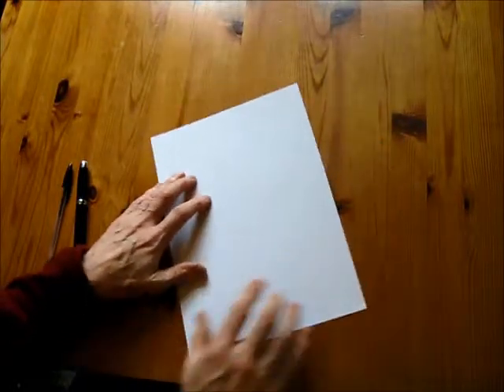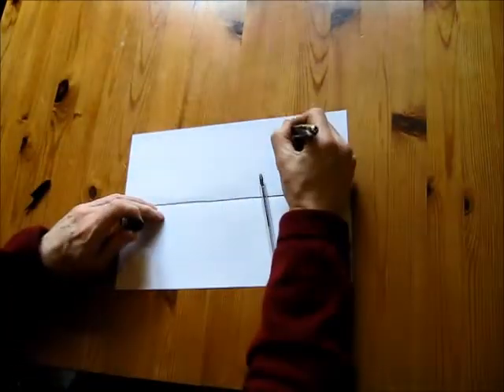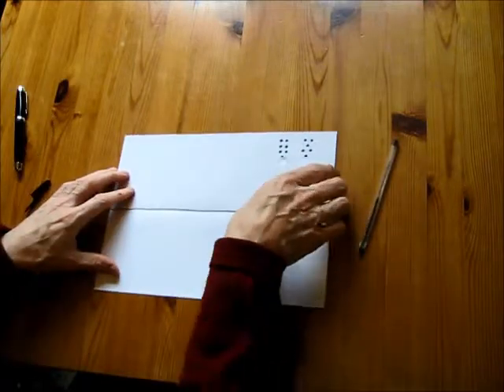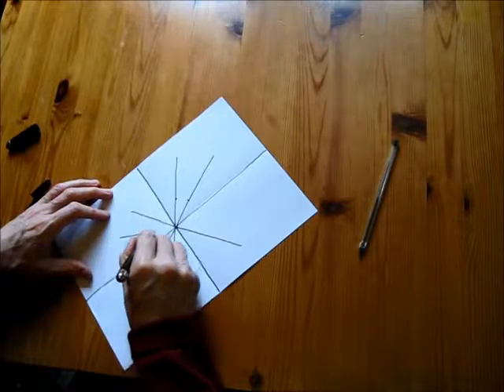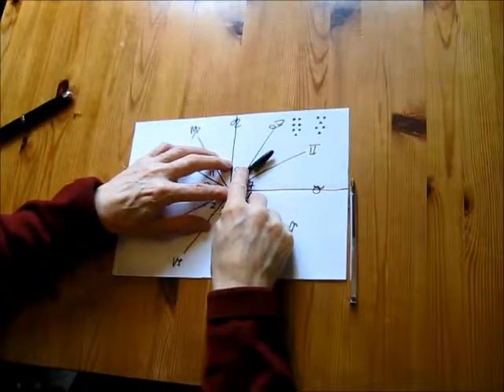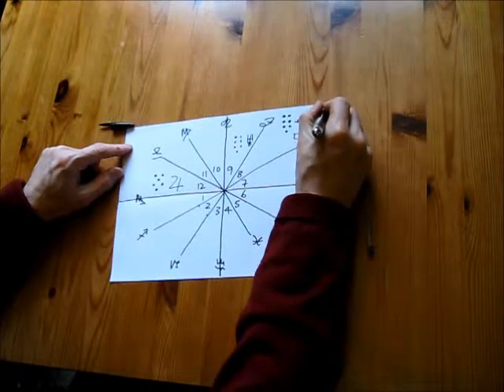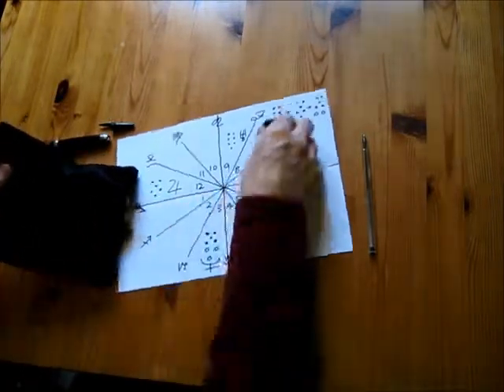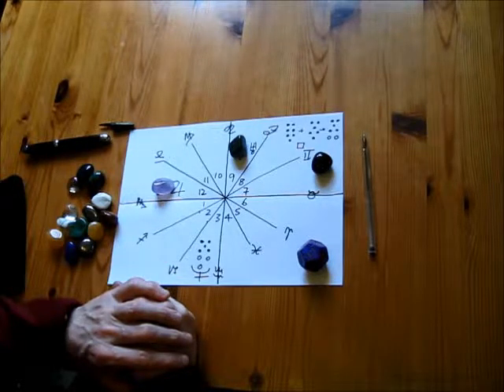Weekly casting using impromptu materials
Astrogem Geomantic Divination using impromptu materials.